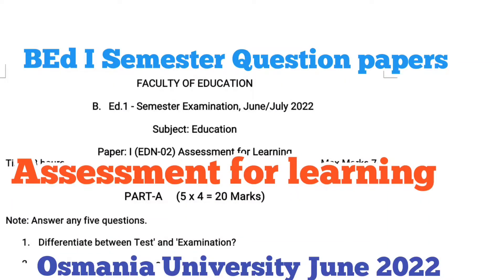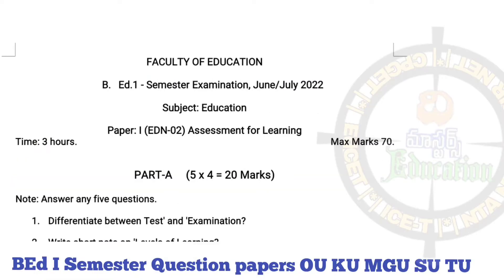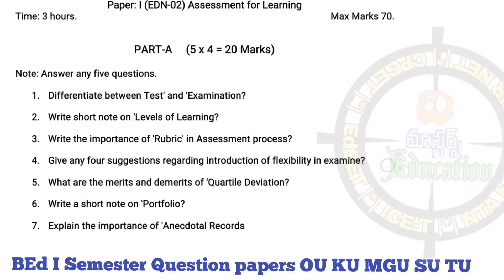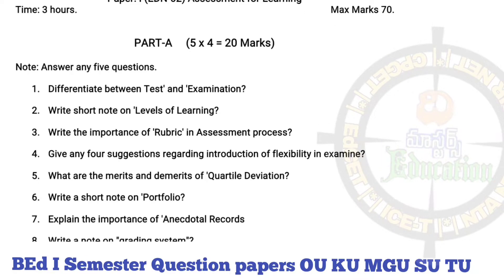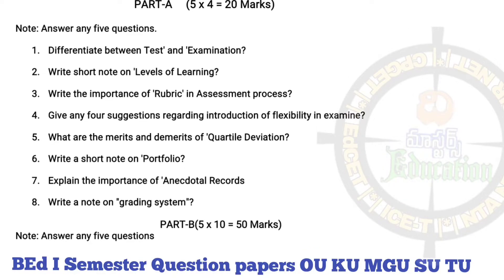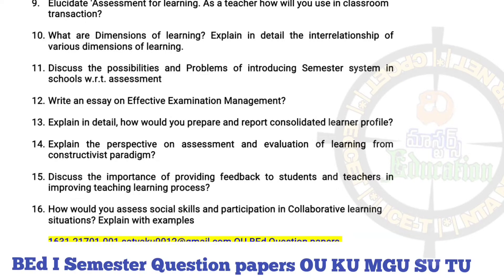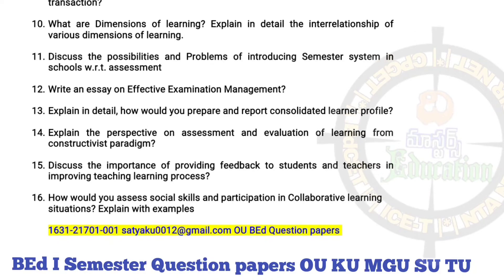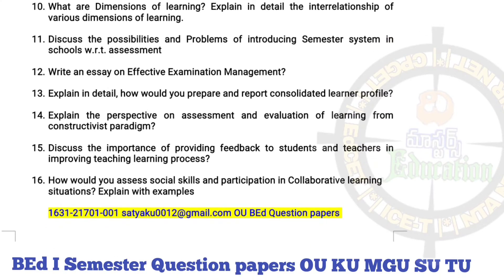ASSESSMENT FOR LEARNING BED I SEMESTER QUESTION PAPERS OSMANIA UNIVERSITY JULY 2022